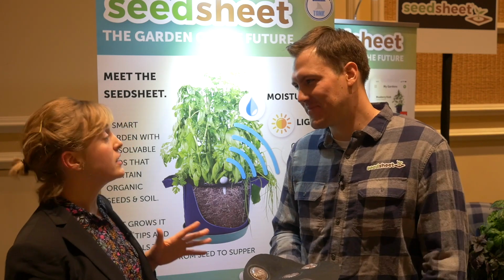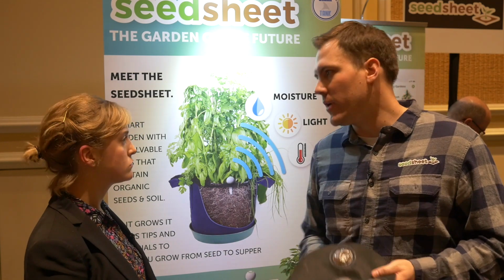The Spoon Talks to Seedsheet At CES 2019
A year and a half ago, Shark Tank investor Lori Greiner invested half a million bucks in Seedsheet, a simple home grow system that allows people to start and grow small gardens in their home.

What is Seedsheet up to now? Listen to this conversation between Catherine Lamb and Seedsheet CEO Cameron MacKugler.